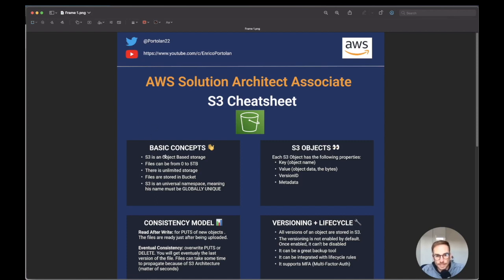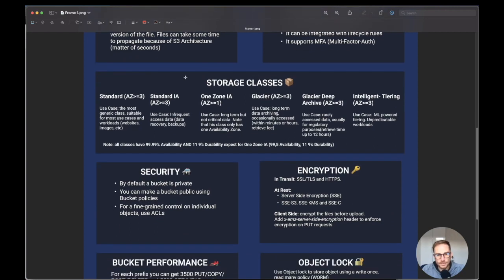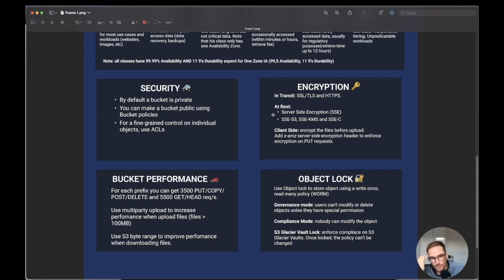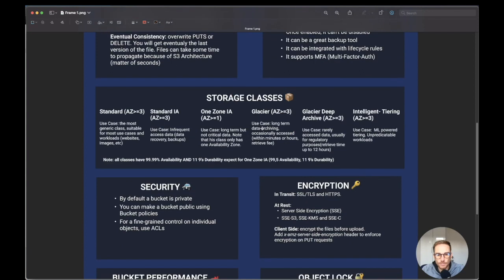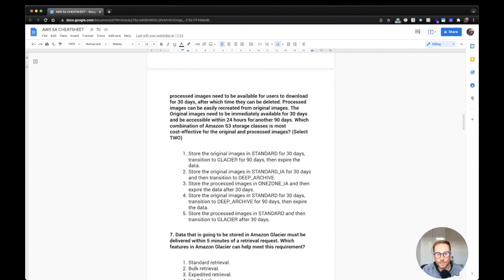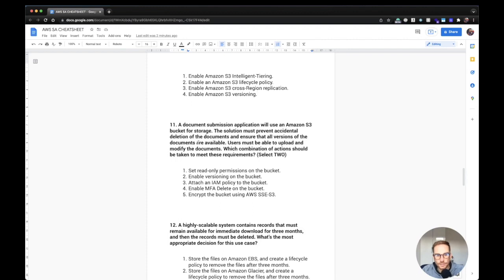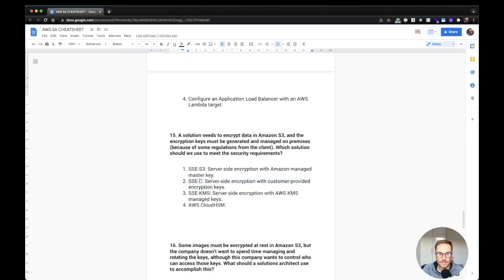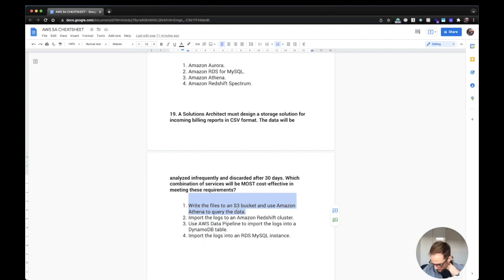AWS S3 Concepts + Exam Questions Answered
In this video I go through the S3 Concepts you need to learn for the AWS Solutions Architect Exam using a cheatsheet PDF created by me. You can find the cheatsheet on my Twitter profile
In the second part of the video, I answer AWS Exam questions and explain the reasoning behind them.

00:00 S3 Cheatsheet Concepts
13:50 AWS S3 Exam Questions